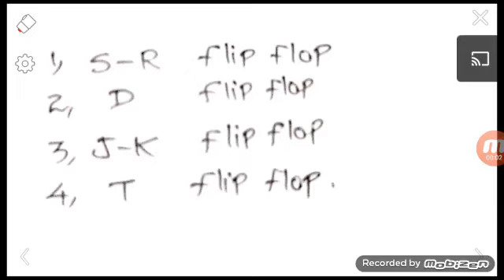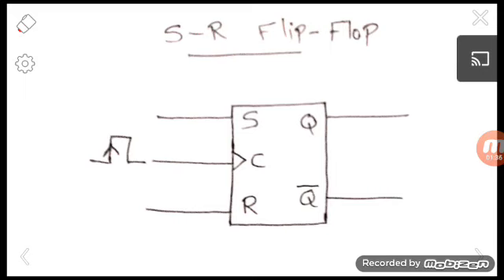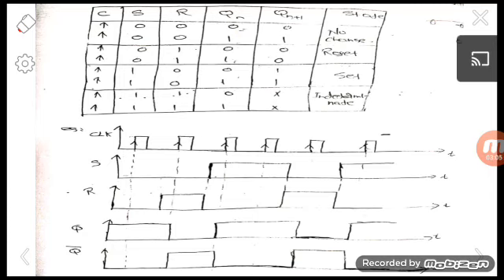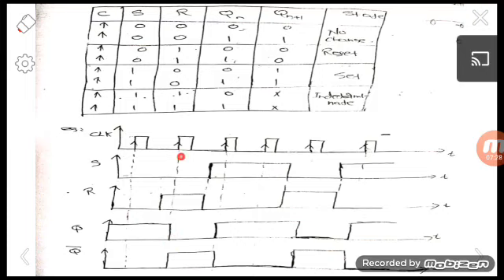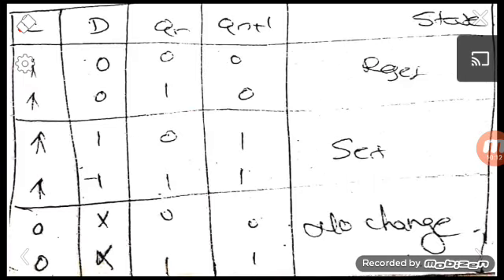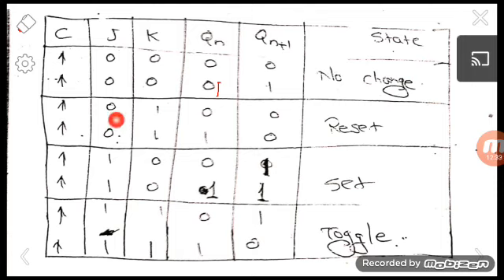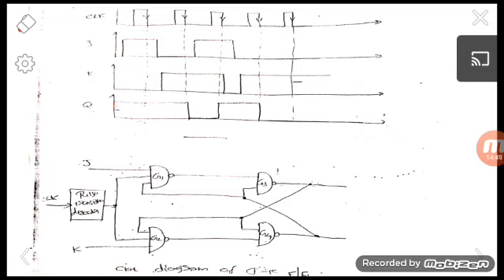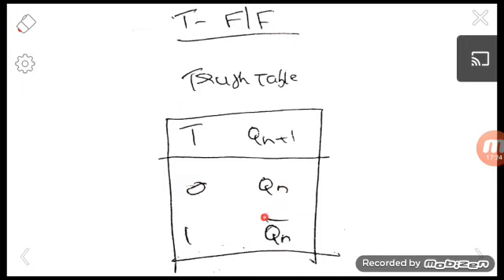FLIP-FLOPS|Digital Electronics|KTU|Lecture 5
Description of 4 types of flipflops